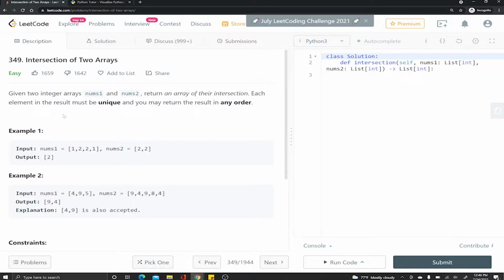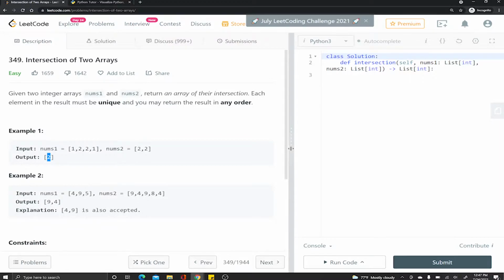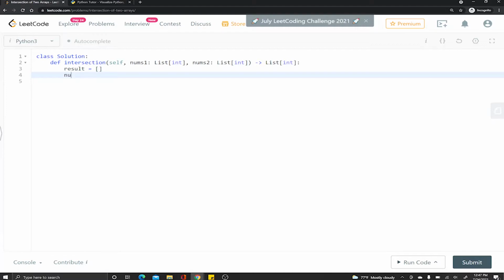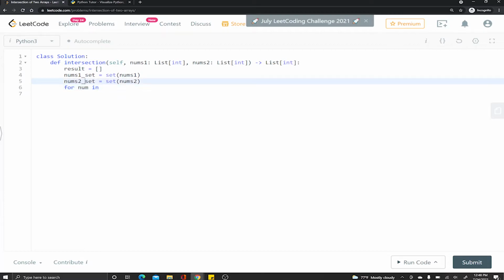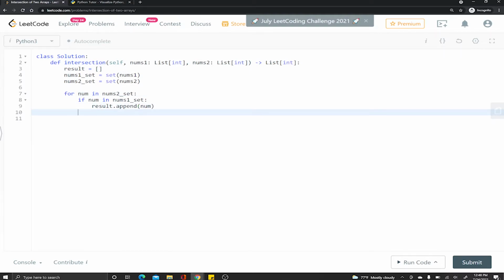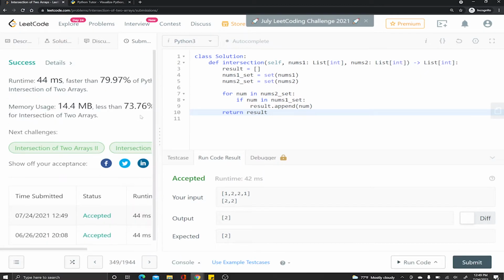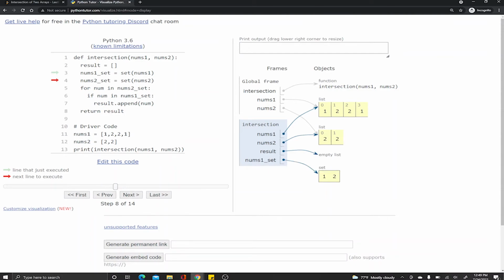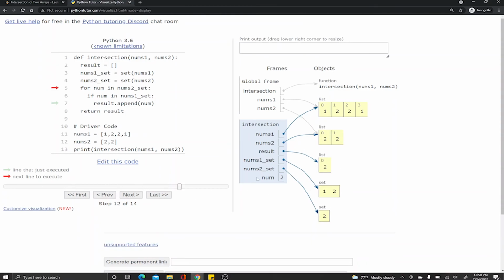LeetCode 349: Intersection of Two Arrays {Using Sets}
In this episode, we solve Leetcode problem 349 where we find the common elements between two arrays. We accomplish this using Python 3. Watch and enjoy.

Given two integer arrays nums1 and nums2, return an array of their intersection. Each element in the result must be unique and you may return the result in any order.

Example 1:
Input: nums1 = [1,2,2,1], nums2 = [2,2]
Output: [2]

Example 2:
Input: nums1 = [4,9,5], nums2 = [9,4,9,8,4]
Output: [9,4]
Explanation: [4,9] is also accepted.